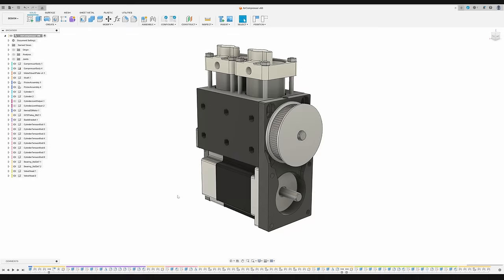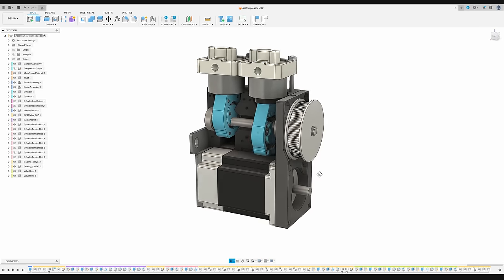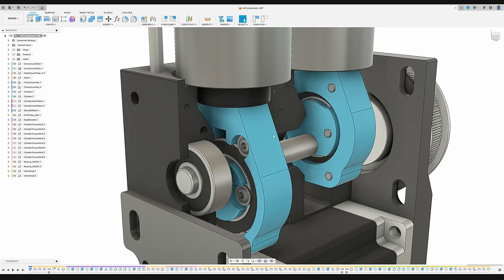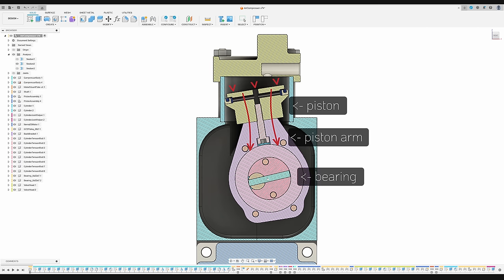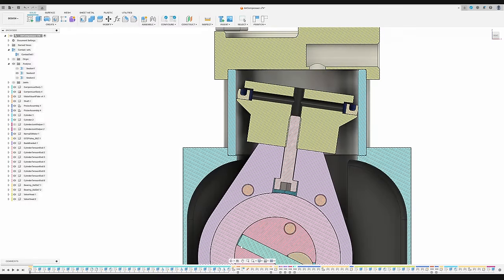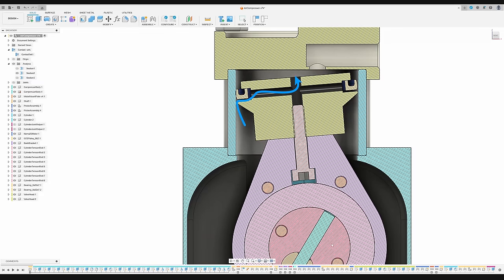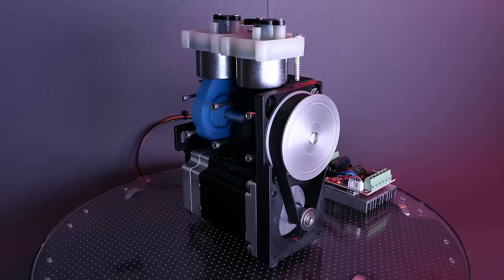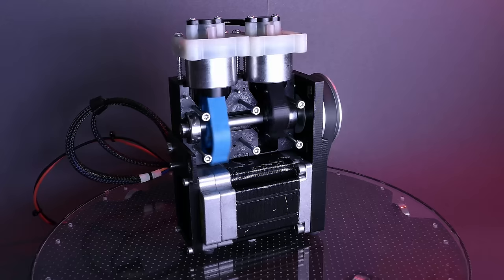Building a Small and Quiet Air Compressor [4K]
In this video the design and build process of a small air compressor unit is shown. It can reach about 10 bar or 150 psi. 3D-Printed parts are used were possible to make manufactioring easy.

Many air compressors rely on momentum to push through the hardest point of the compression cycle and therefore can not operate at low rpm and lack the torque to start when pressurized. The presented design uses a 4:1 reduction and a BLDC Motor  to overcome this limitation.

Chapters:
00:00 Intro
00:52 Design
04:15 Piston Machining
07:50 Assembly
18:34 Demonstration

The CAD files will be available soon on my github